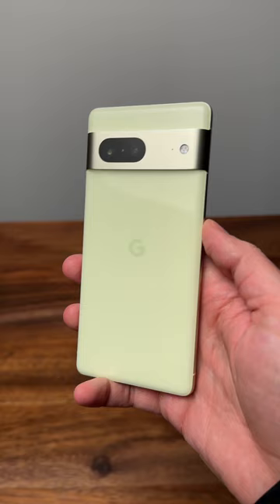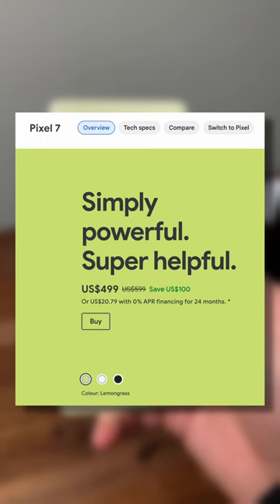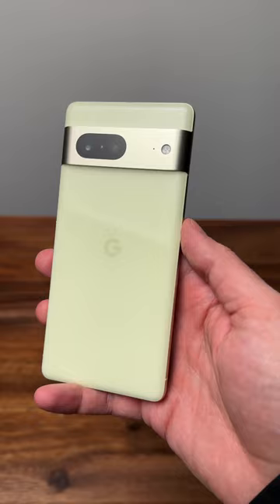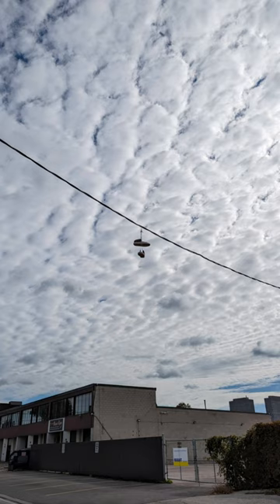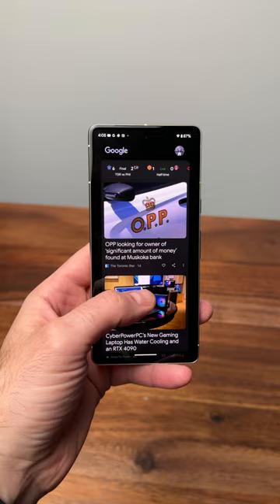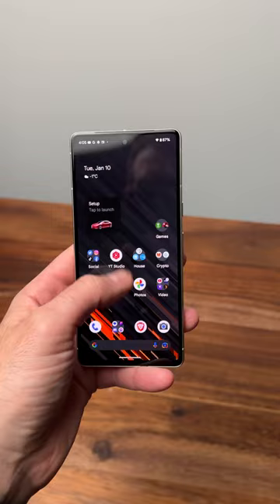The Best Phone for the Money!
Pixel 7 is the best phone you can buy right now for the price and it's even more attractive now that it's on sale for $499 USD.